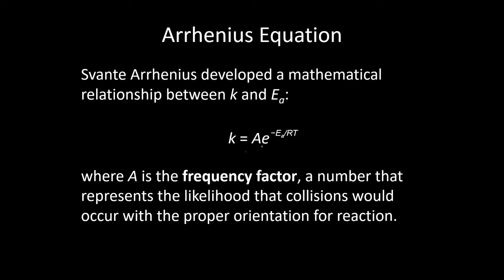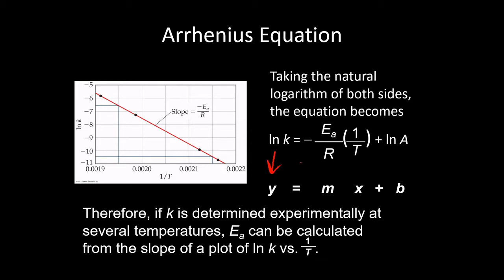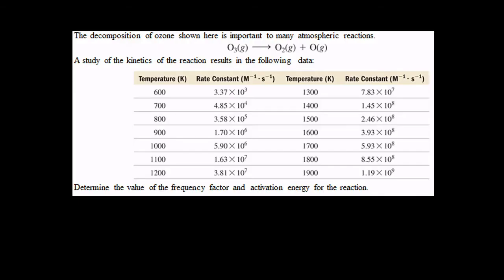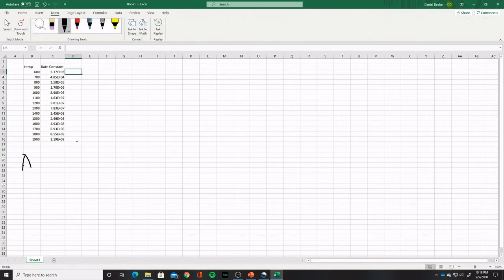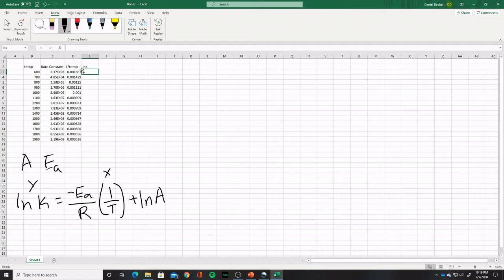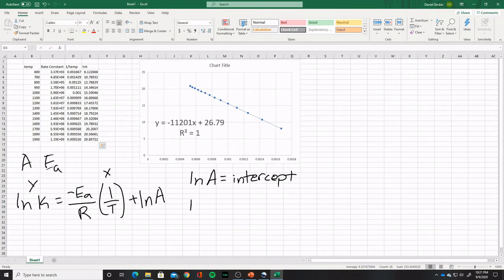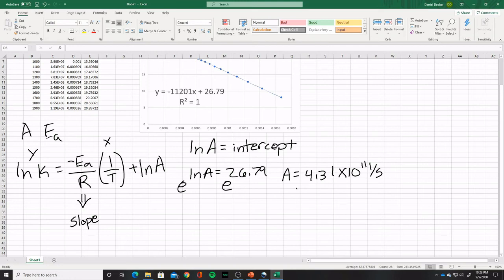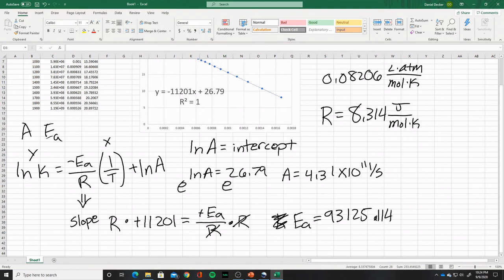Chapter 12 part 10, Arrhenius equation